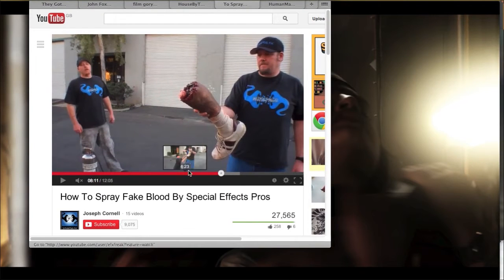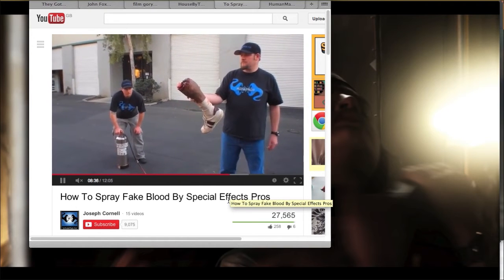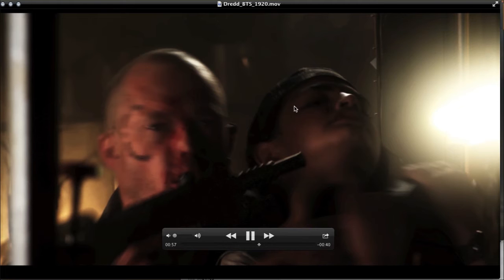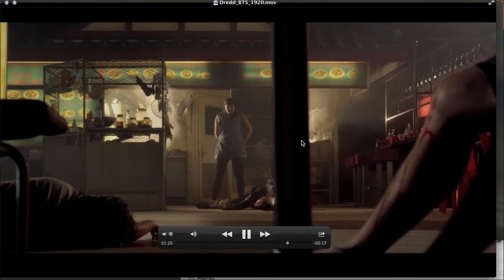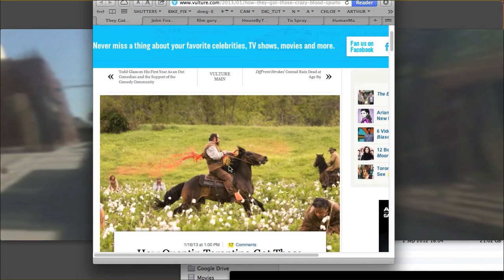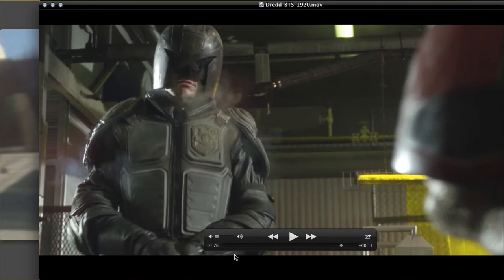Autodesk maya Understanding the goals of the project